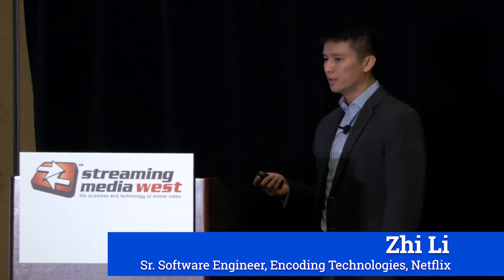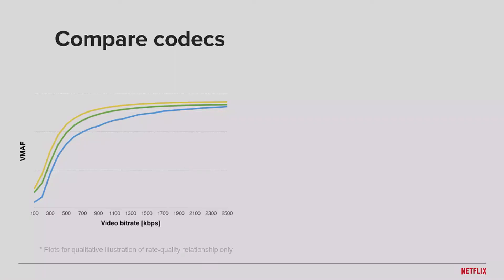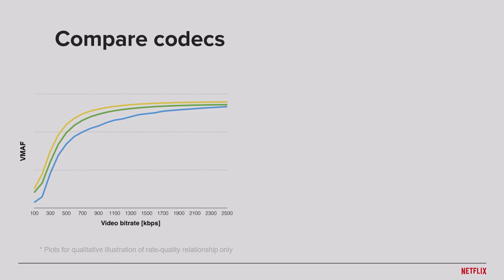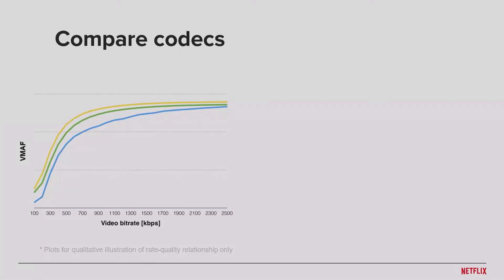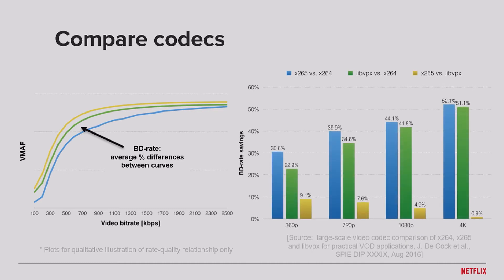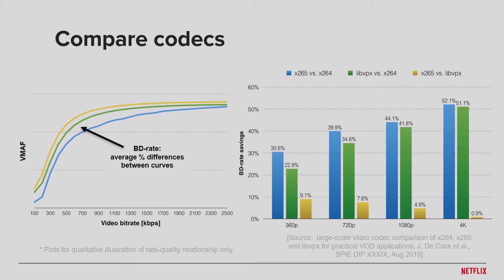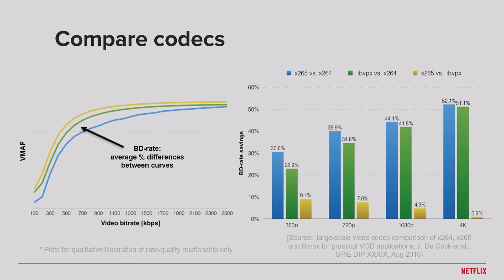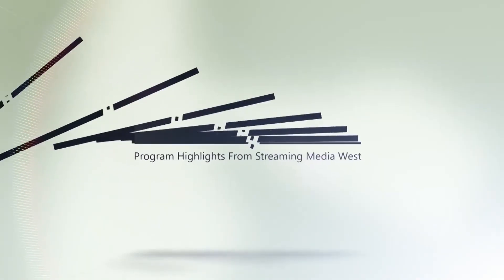How Netflix Leverages VMAF, Part 1: Codec Comparison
In Part 1 of this 2-part series, Netflix Senior Software Engineer Zhi Li explains how Netflix uses VMAF for codec comparison in this clip from Streaming Media West 2018.